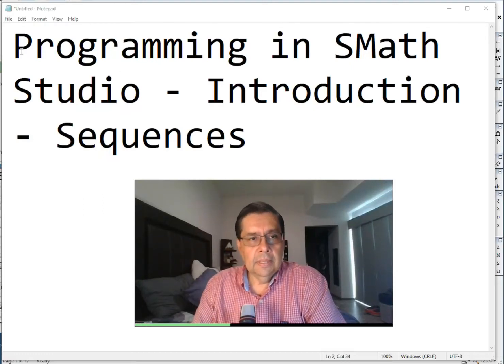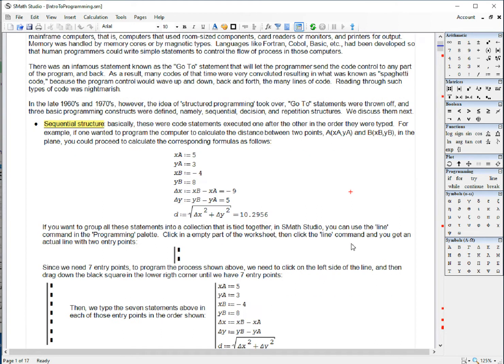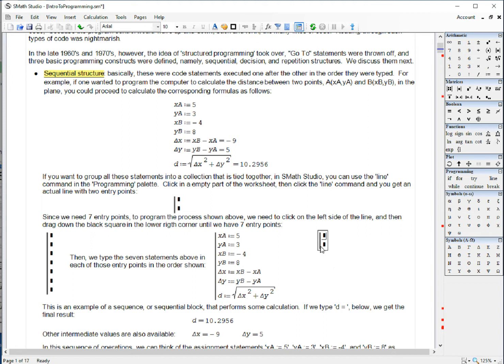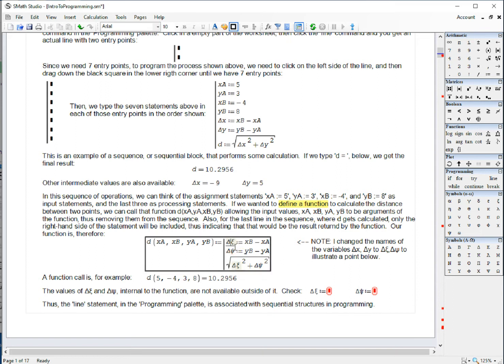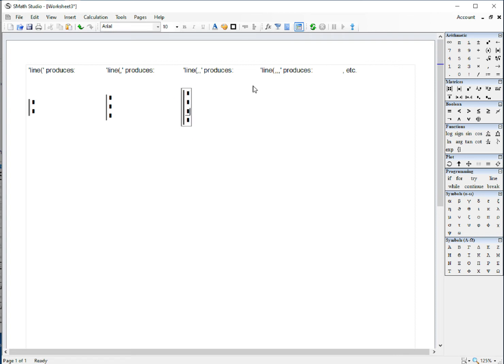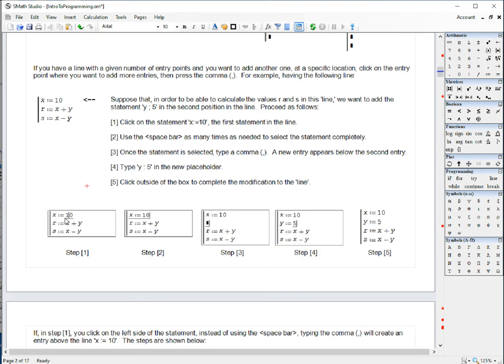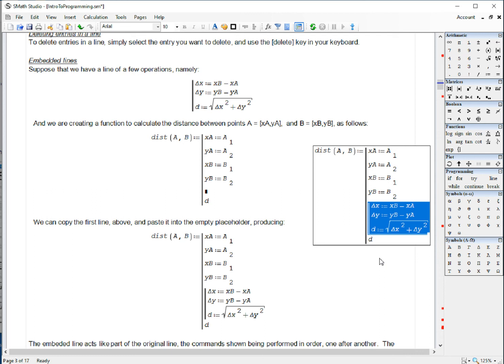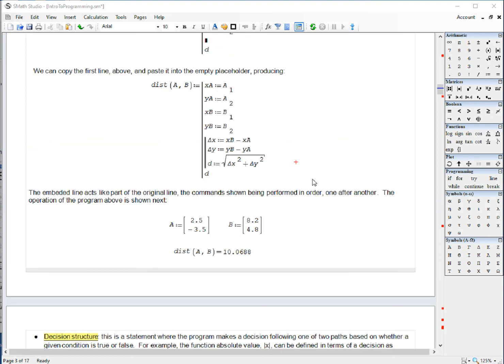6.1 Introduction to Programming - Sequence structures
This video introduces ideas related to structured programming, emphasizing sequence structures, and the use of the 'line' function in SMath Studio.